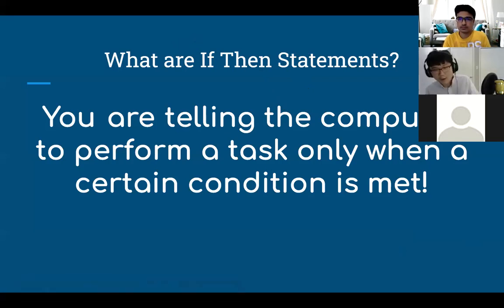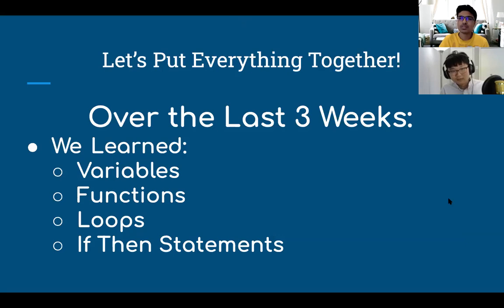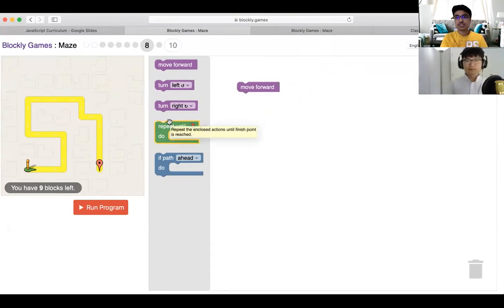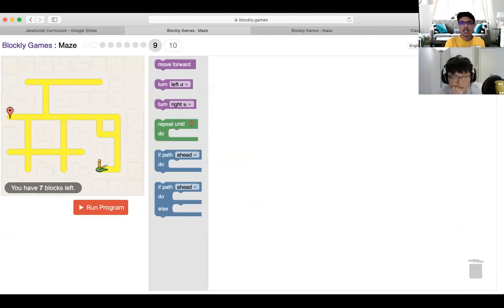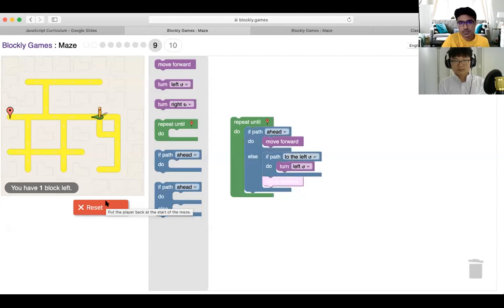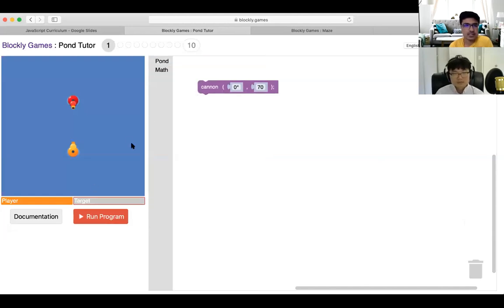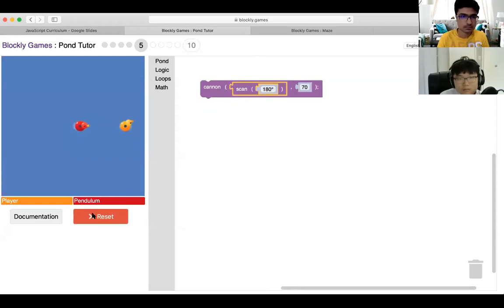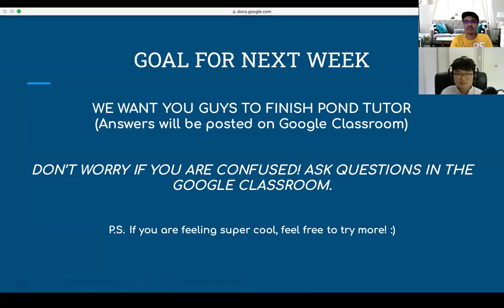Tech Bytes - JavaScript - Week 3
Recording of Teen Mentors, Rayaan Siddiqi and Andrew Choi, hosting a live Tech Bytes class on JavaScript offered through the Schaumburg Township District Library.  Please register at the library's website to participate and join the Google Classroom for more lessons and activities.